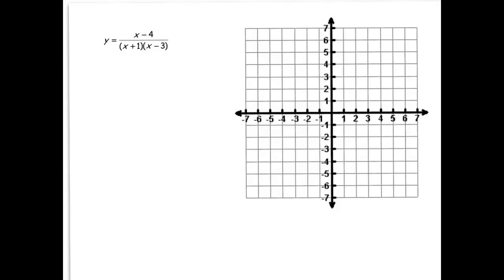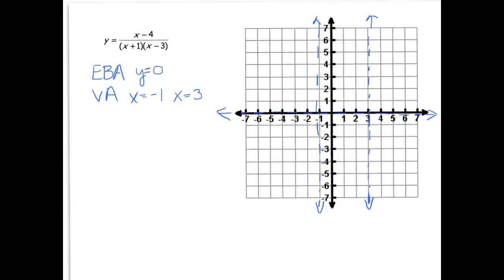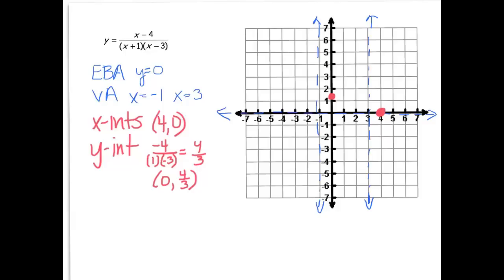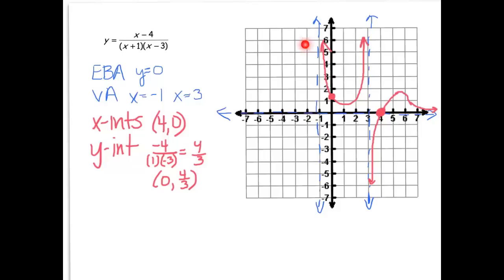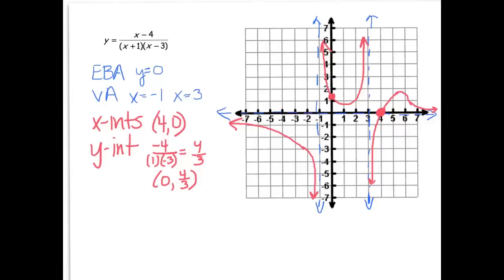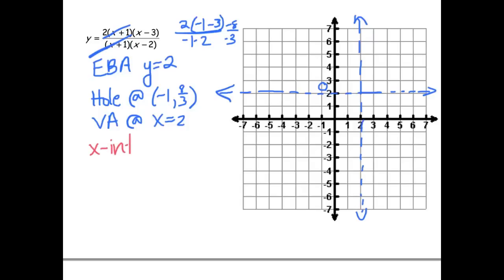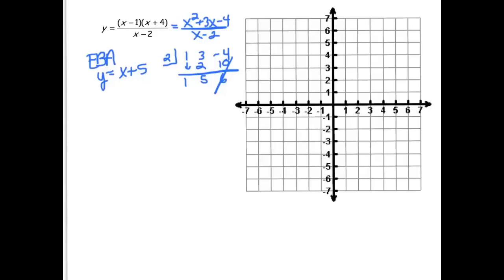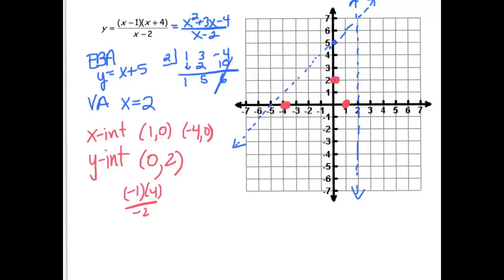Graphing Rational Functions